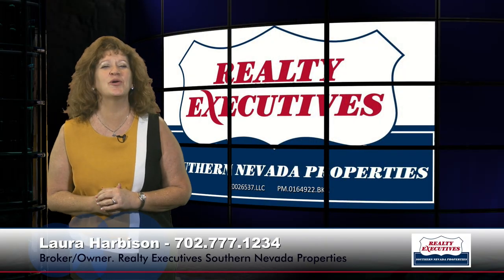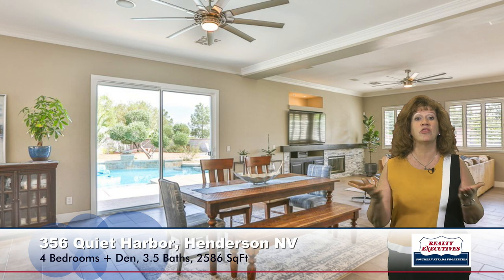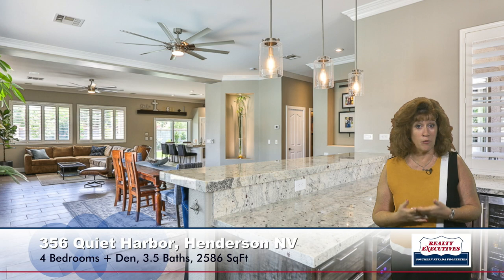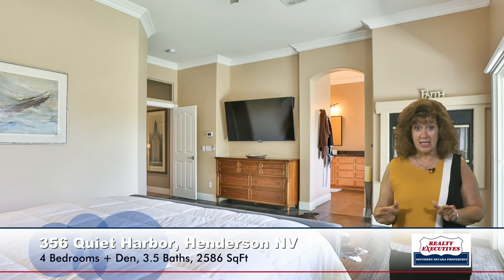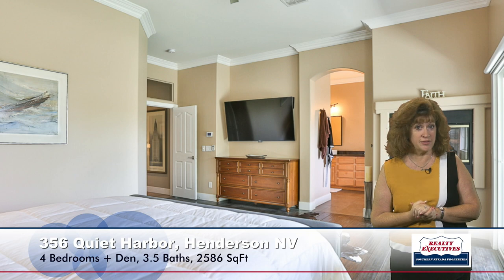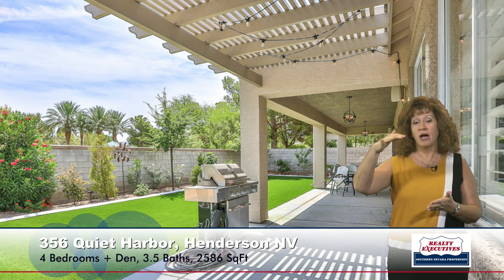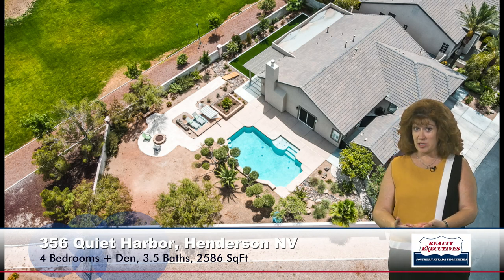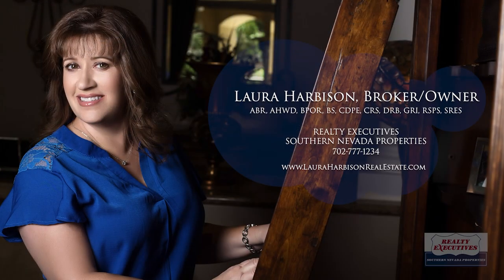Tour 356 Quiet Harbor with Me!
356 Quiet Harbor, Henderson NV 89052 | Call for an inquiry or to reserve a date for a private viewing of this Stunning Home in Green Valley Ranch. Also give us a call if you’re looking into selling or buying a home and we'll happily provide you the important information that you will need.

PROPERTY DETAILS:
Stunning Single Story Home
Premium .31 Acre Lot!
4 Bedrooms, 3.5 Baths, Den/Office, 3 Car Garage
Great Room with Gas Fireplace, Dry Bar with Two Beverage Refrigerators, Dual Ceiling Fans & Tile Flooring
Den features Built-In Bookcase, Recessed Lighting, Ceiling Fan & Tile Flooring
Updated Island Kitchen boasts Granite Countertops, Walk-In Pantry, Recessed Lighting, Breakfast Bar, Pot Shelves & Stainless Steel Appliances including French Door Refrigerator, Built-In Double Convection Oven, Gas Cooktop & Microwave
Interior features include Plantation Shutters, Crown Molding, Upgraded Baseboards, Raised Panel Doors with Lever Handles, Fresh 2-Tone Paint, New Flooring Throughout, Dual Pane Windows, Programmable Thermostats and Alarm System
Spacious Master Suite features Ceiling Fan, Walk-In Closet with Organizers, 2-Way Gas Fireplace, Hardwood Flooring & Master Bath with Jacuzzi Tub, Separate Walk-In Shower & Raised Vanity with Granite Countertop & Dual Sinks
Guest Powder Bath with Pedestal Sink & Tile Flooring
Laundry Room with Washer, Gas Dryer, Built-In Cabinets & Utility Sink
Bedrooms 2 & 3 with Ceiling Fan, Closet Organizers and Hardwood Flooring
Secondary Bath with Granite Countertop, Upgraded Sink, Solar Tube & Tub/Shower Combination
Casita/Bedroom 4 features Separate Entrance, Ceiling Fan, Tile Flooring and Private Bath with Granite Countertop, Upgraded Sink & Shower
Rear Yard boasts Two Covered Patios, Built-In Gas BBQ, Spacious Pool and Raised Sun Deck
Exterior Stone Accents, Fresh/New Exterior Paint and Lush, Mature Landscaping on Automatic Irrigation System
Finished 3-Car Garage with Automatic Door Openers and Keyless Entry

ADDITIONAL LINKS:
Las Vegas Home Valuation Analysis